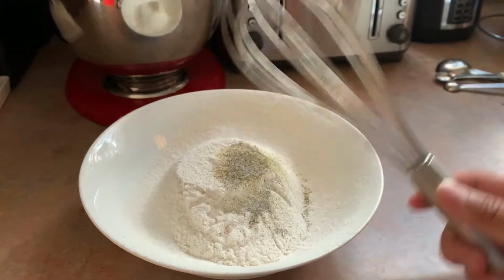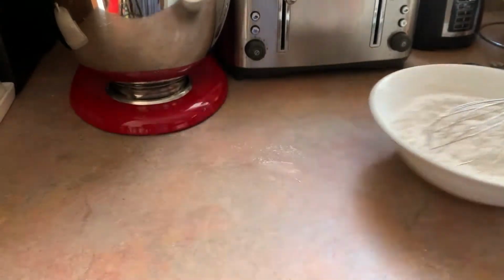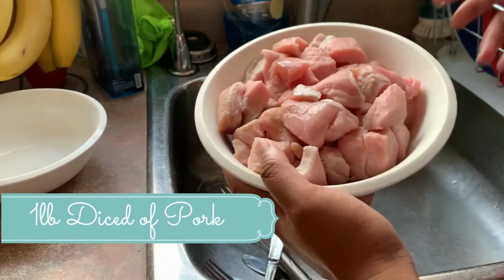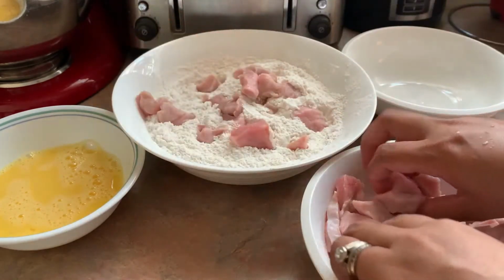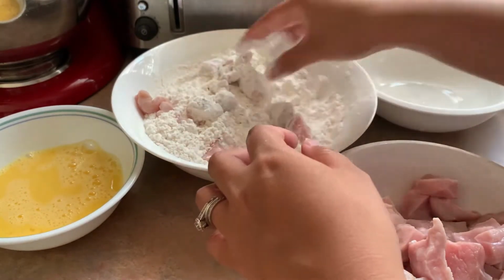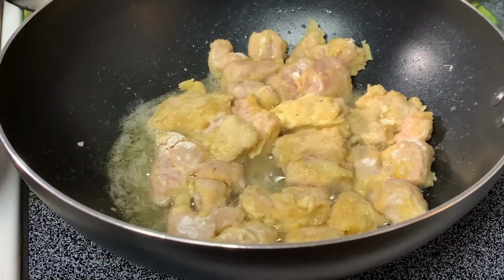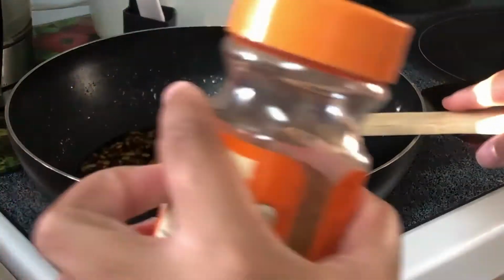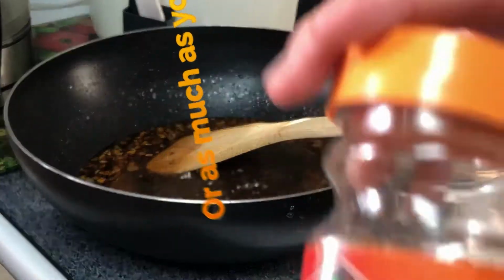Crunchy Honey Garlic Pork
Hello Sunshines,
I made a Crunchy Honey Garlic Pork. This meal takes more time than I thought it will be but it was worth it. It is definitely delicious. another dish that's successful and my family's bellies are full.
YOU SUNSHINES ARE WONDERFUL!
We are now road to 1,240!!!
Let's make it happen by sharing my channel.
Keep Shining my Sunshines.
STAY SAFE SPREAD LOVE AND GOD BLESS.